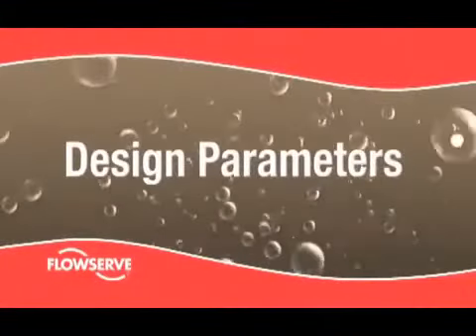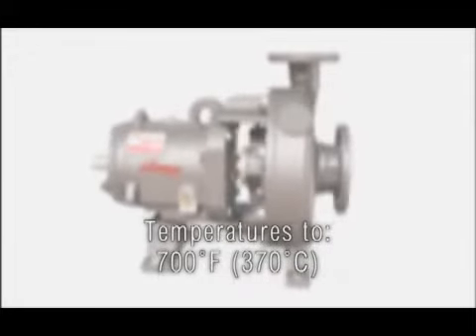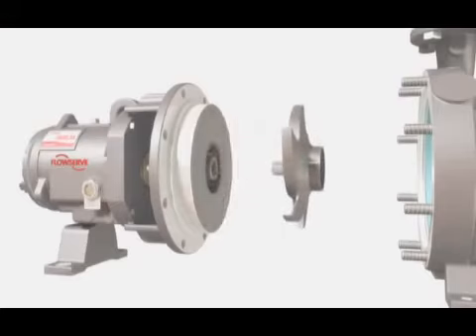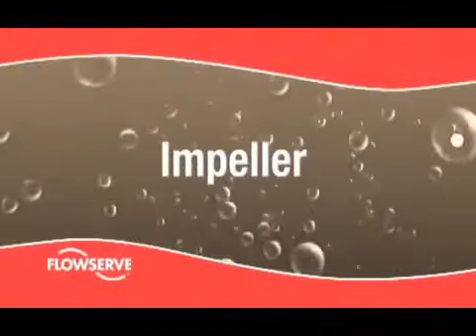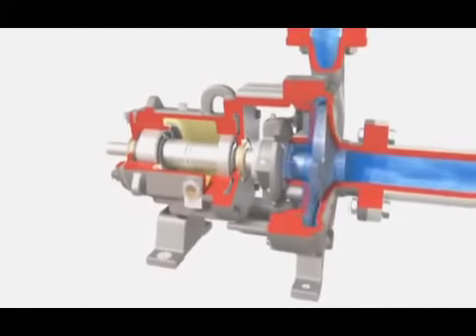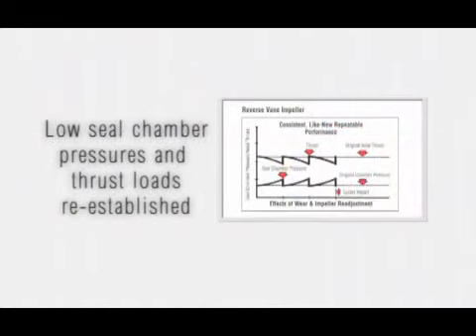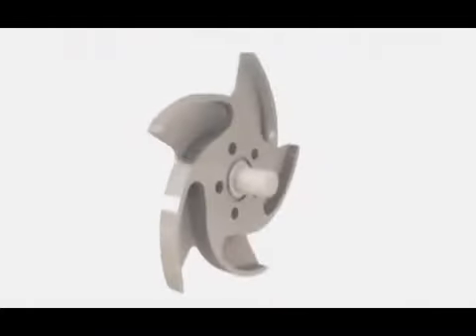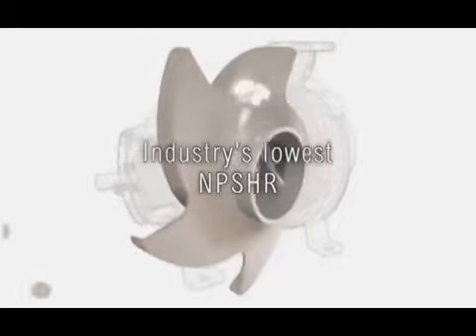Flowserve Mark 3